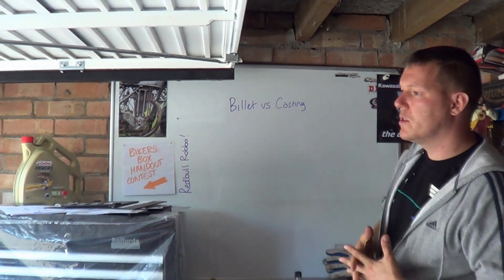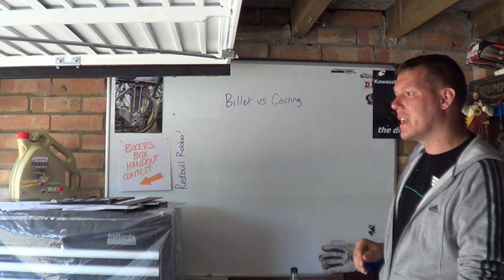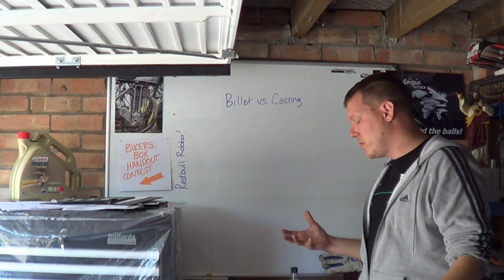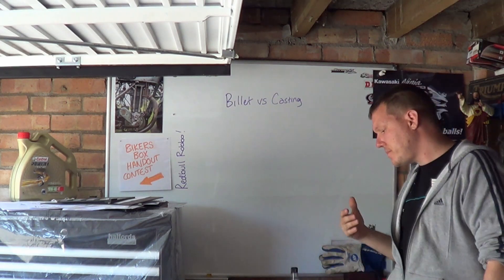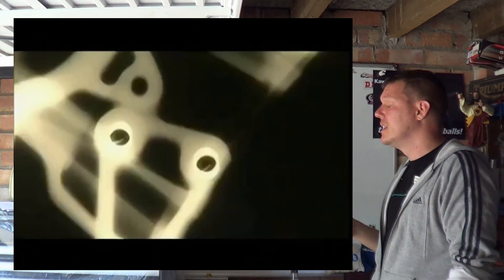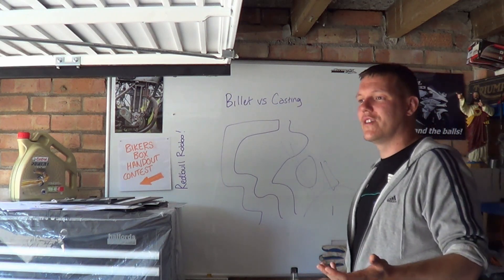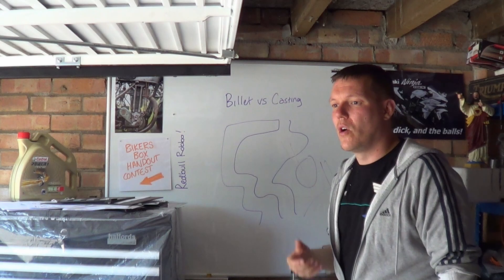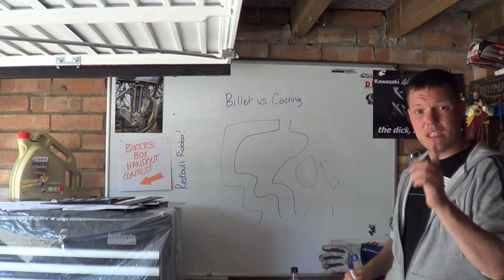Engine blocks - Casting vs Billet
In this video I briefly outline some of the pro's and con's of both CNC and cast engine blocks and other components.